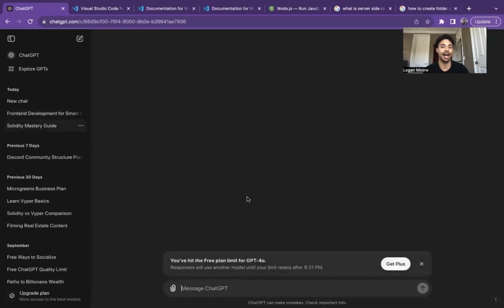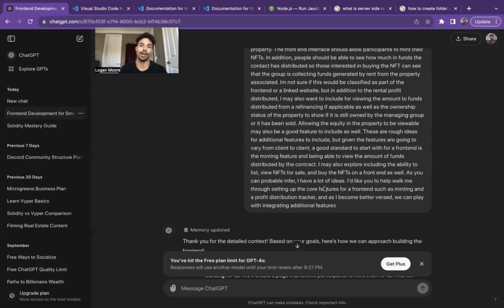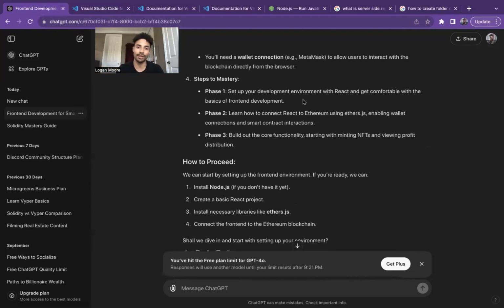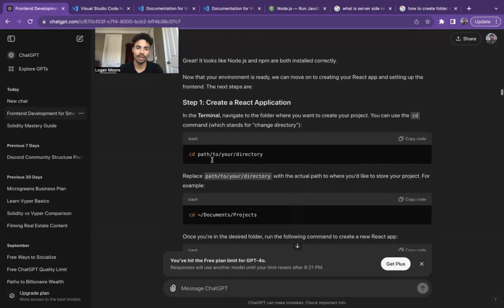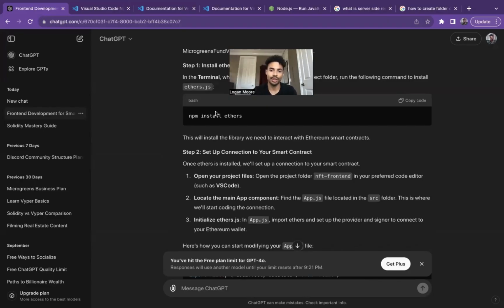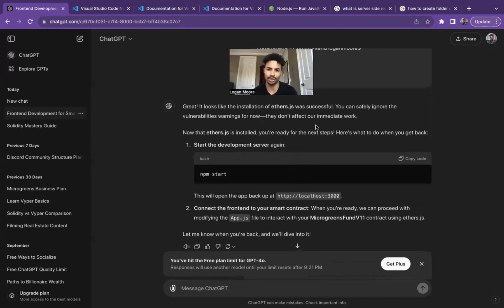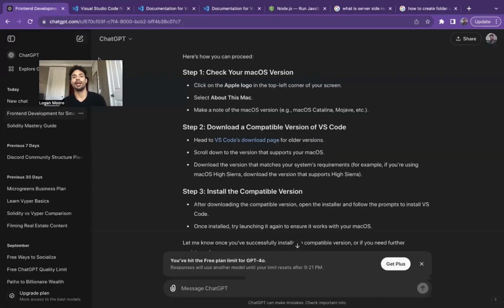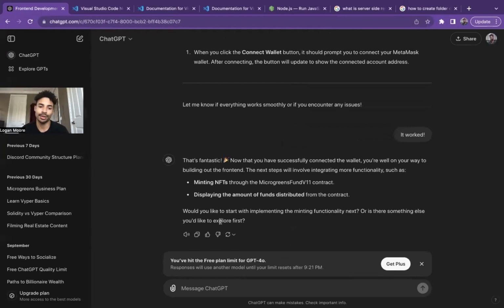Day 25 - NFT Frontend Construction Pt 1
Today, we successfully set up he environment for developing the frontend that users will interact with to mint NFTs view contract data.